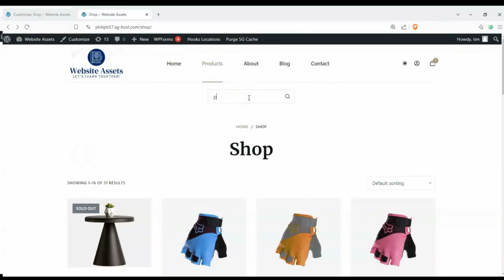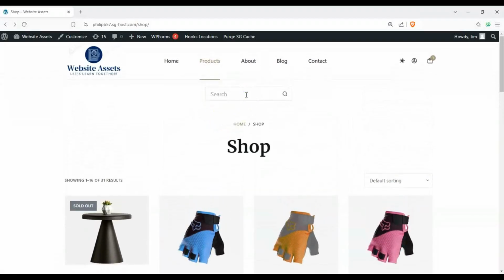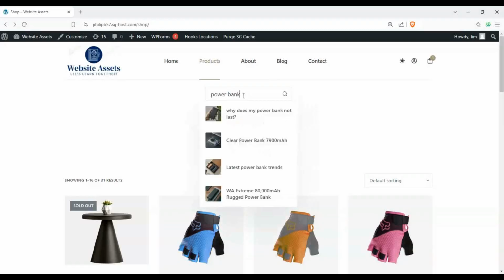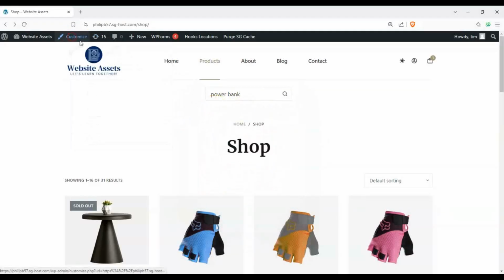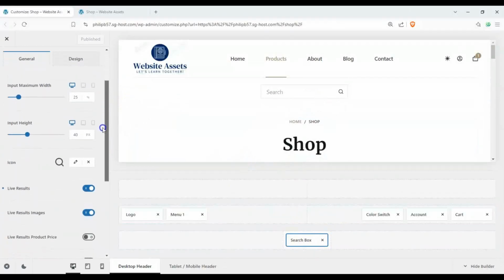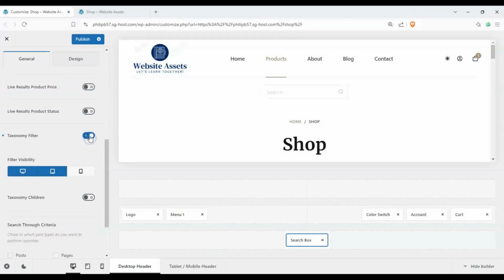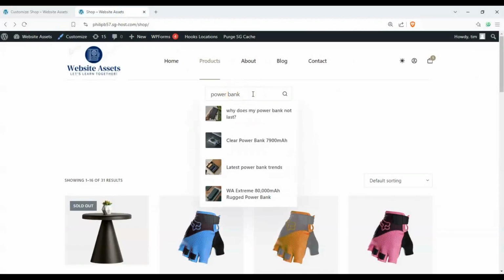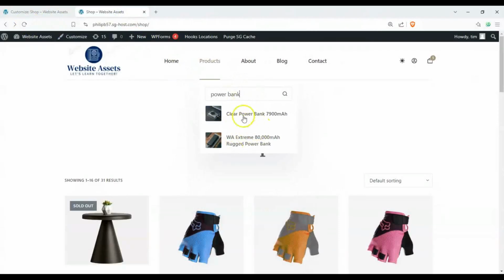Blocksy search bar for products only!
Enhance your WooCommerce store's search functionality! Learn how to set up a search bar in Blocksy that only searches for products, improving the user experience on your online store. This tutorial covers simple steps, customization options, and tips for a seamless shopping experience.